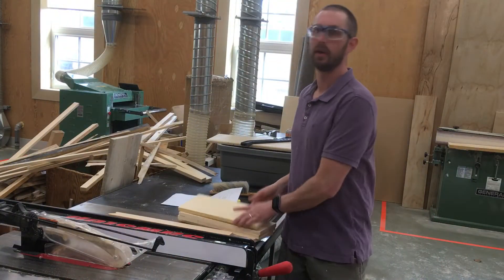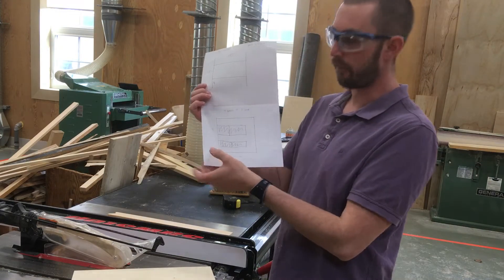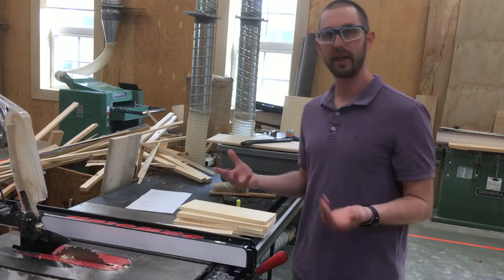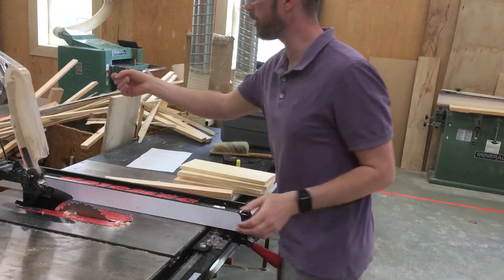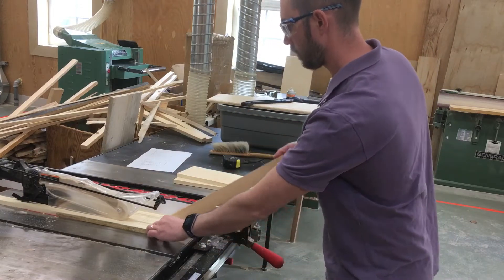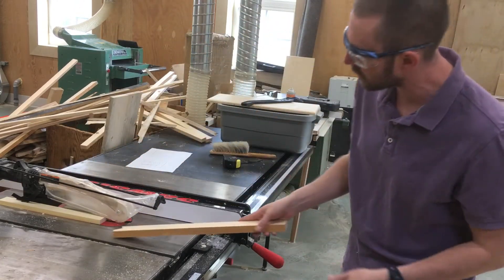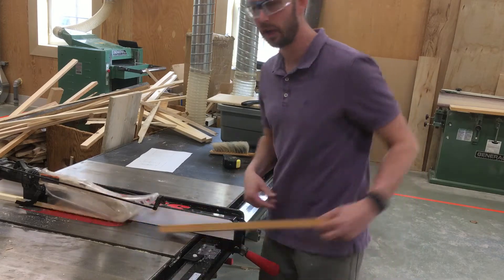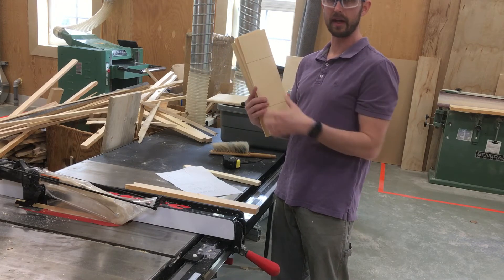Grade 6 - 5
Cutting the shelf width with a table saw